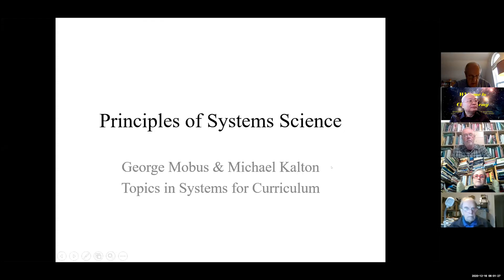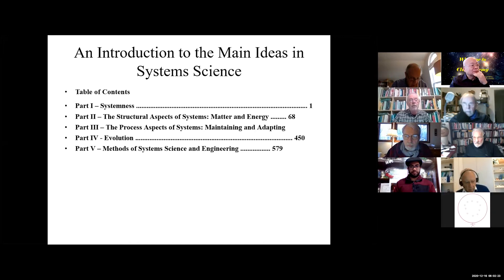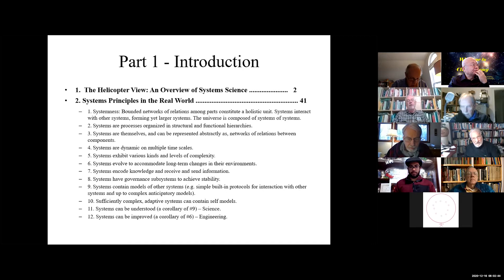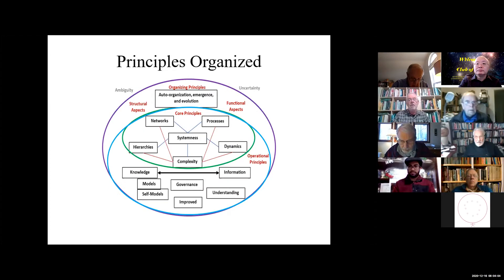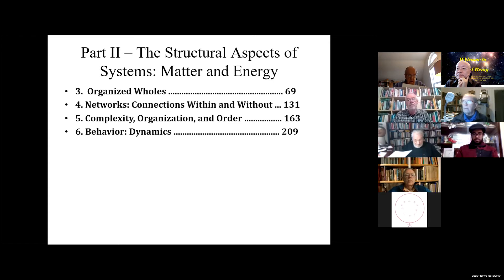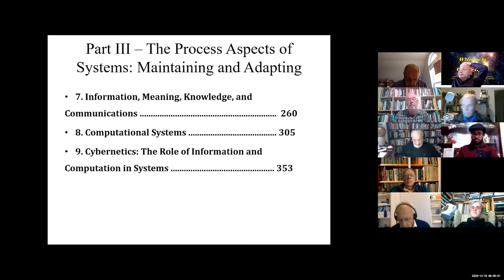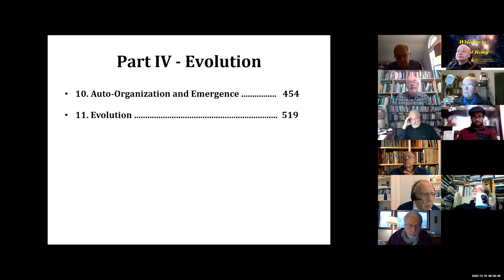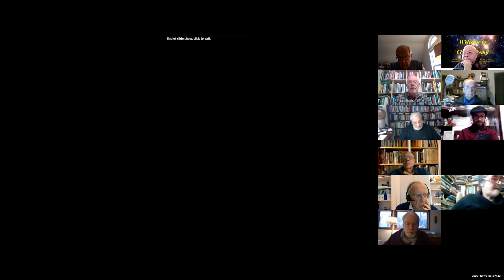Goerge Mobus: My Way of Organizing Key Contents of System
Focusing on discussing the topic of the structure of presentation/organization of the concepts, instead of the concepts themselves. This is not only relevant to how do we introduce ourselves to the world external of our circle (questions of “what do you do” or “what is cybernetics”), but also highlight “the Second Dimension of intellectual labor”

Speed Dating of Ideas
Club of Remy